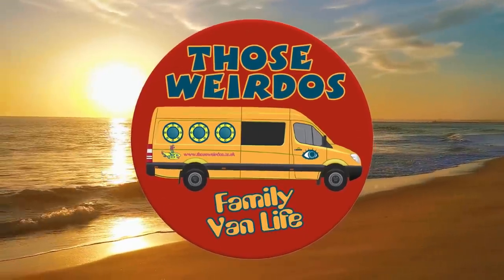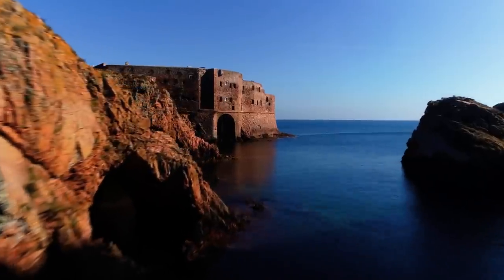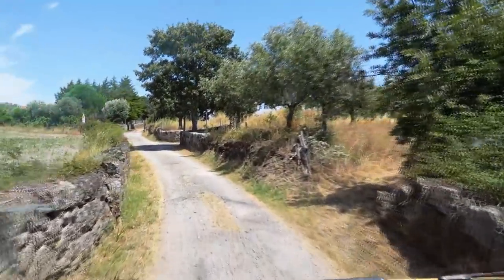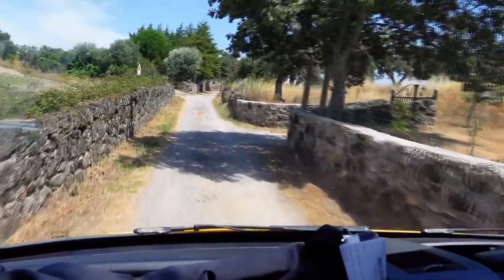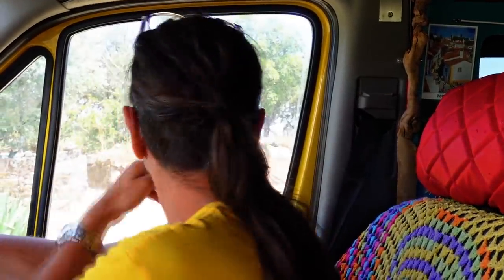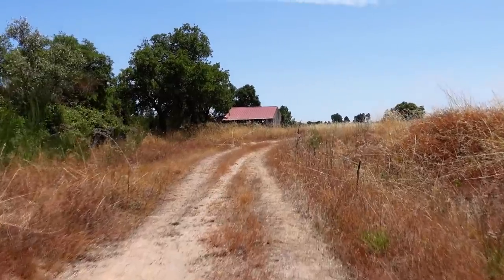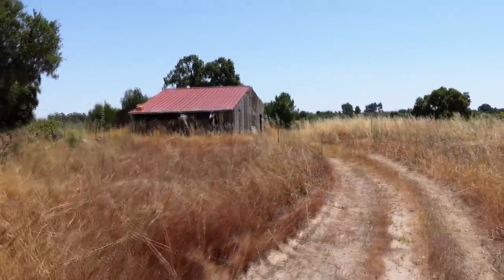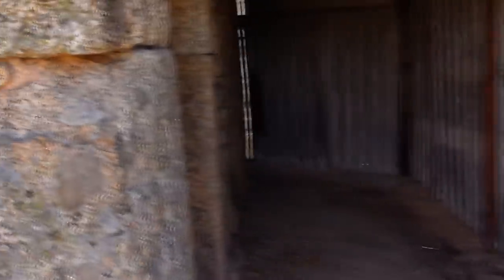Buying Off Grid Land in Portugal - Ep1 - The old Permaculture Farm - Those Weirdos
Hello! In today's episode, we finally start looking for our off grid property in Portugal. Our own slice of heaven to start a homestead. We decided to base our search around the Castelo Branco region of Portugal, as the land here is not only beautiful, but far cheaper than the Algarve. Equally, there are many off grip families in the region, and we wanted to be close to a community of like-minded people. Tonight we look at our first property, an abandoned permaculture farm with a lovely part converted old shepherds building.

We had been 'stuck' in the UK (again) since returning to see loved ones over Christmas while we waited for our D7 Visa for Portugal. After nearly 6 months of waiting, we are finally off! This was a mammoth task as we haven't had the Covid vaccine, so we had to transit trough France to Spain in 24 hours or less! (see previous videos) Today we finally start looking at land in Portugal. As we start looking for land in Central Portugal that we can turn into our own off grid haven.

🔷 Those Weirdos AND Van Life MERCH (available for worldwide shipping)
Please let us know what you think or what other merchandise ideas you'd like us to look at adding.

We are Those Weirdos, A FAMILY OF 7: 3 people, 2 cats and 2 dogs living and travelling full time living the Vanlife in our self converted Sprinter van.  We have a passion to improve our filmmaking and VLOG our LOVE of full-time travel. Not only that, but we make regular and varied content for YOU, and also we hope to inspire others to follow their dreams. We've lived on the road as nomads for over 2 years now, and we're now looking to buy off grid land in Portugal to create a homestead and abase for our travels.

If you're interested in what it's like LIVING FULL-TIME in our van aka The Sub, and our travels and park ups around Europe. We also put out regular information features covering topics such as how we travel during a pandemic, hints, tips and budgets AND sometimes we talk healthy VAN LIFE MEALS and the BEST PLACES TO VISIT IN EUROPE.

🔷 OUR PETS SPEAK TOO!

We would like to say a BIG THANK YOU to all of our Subscribers and everyone who watches our videos and for all the lovely comments, it really does mean a lot to us.

🔷 Links to EVERYTHING we used in our van build, including useful van/moho and campervan bits and bobs as well as pet stuff, van electrics and more: